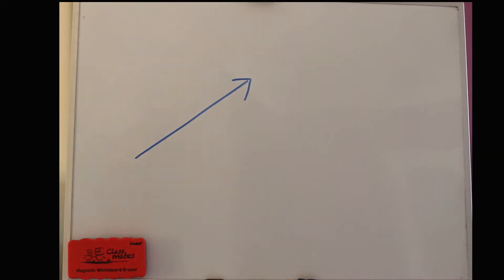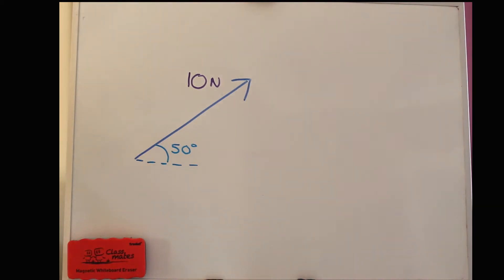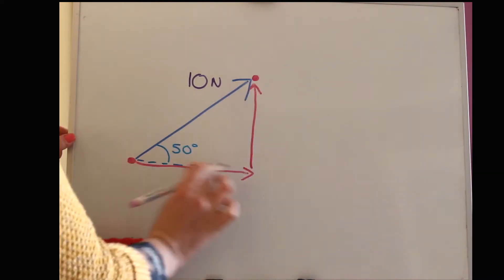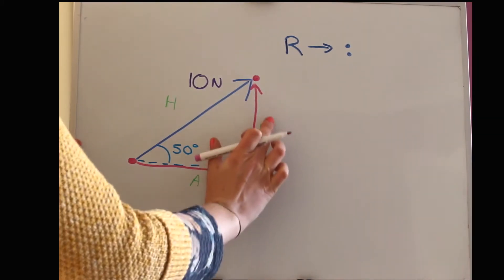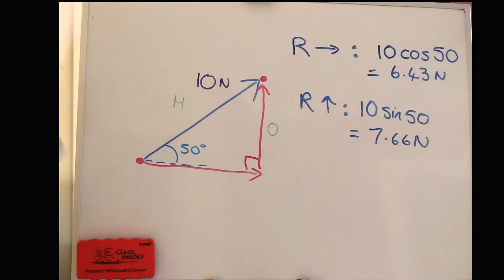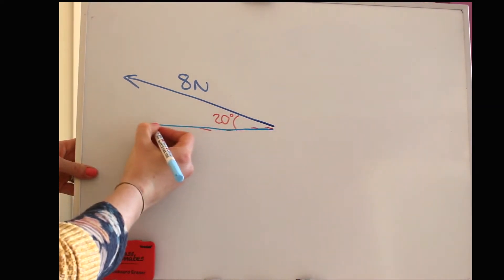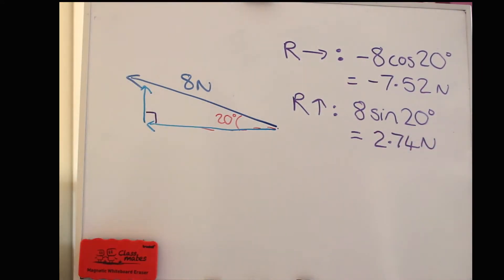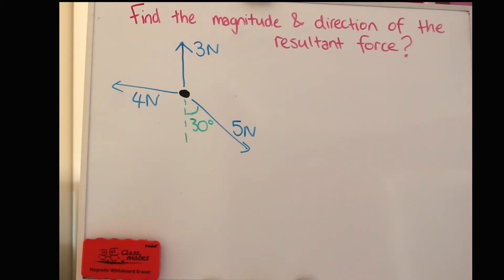A Level Mechanics - Resolving vectors on force diagrams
This video begins to explore basic force diagrams and resolving vectors. It assumes some knowledge of vectors, which is covered in a previous video. Questions involve finding resultant forces, and using equilibrium.